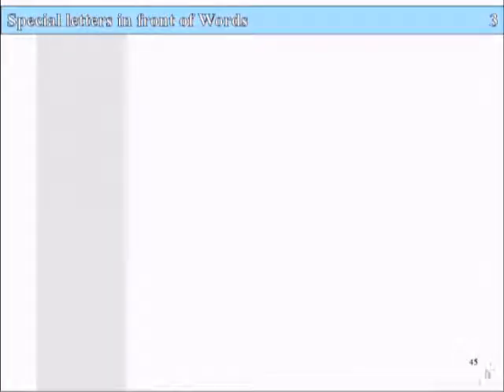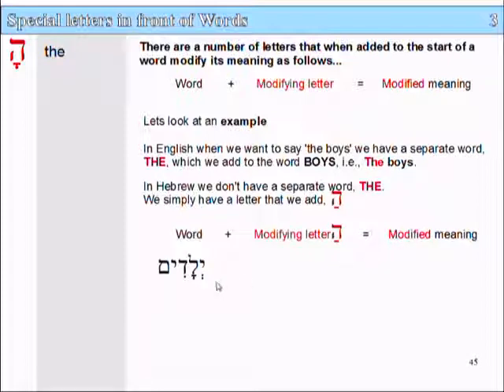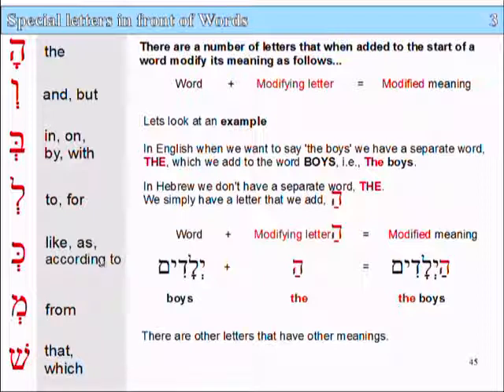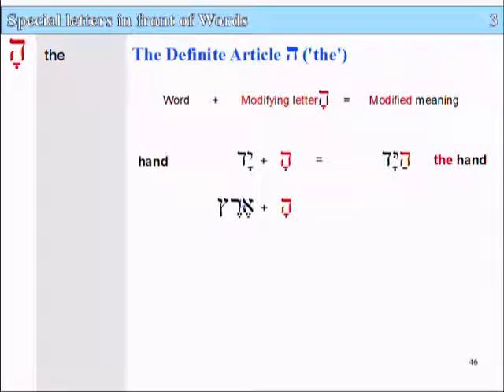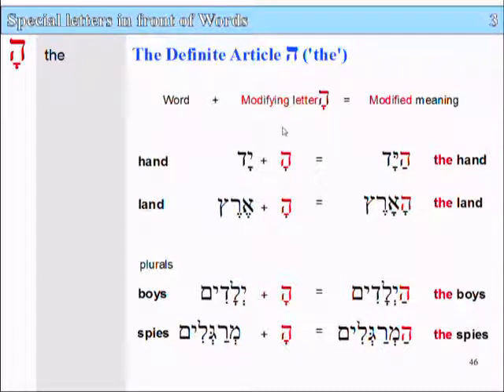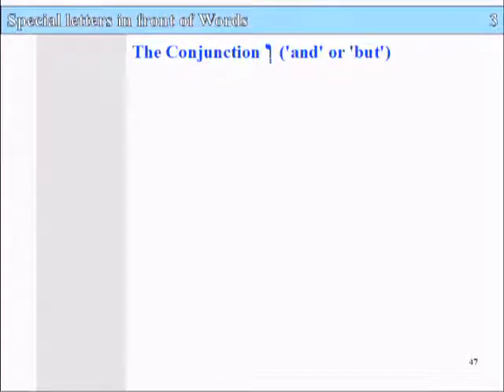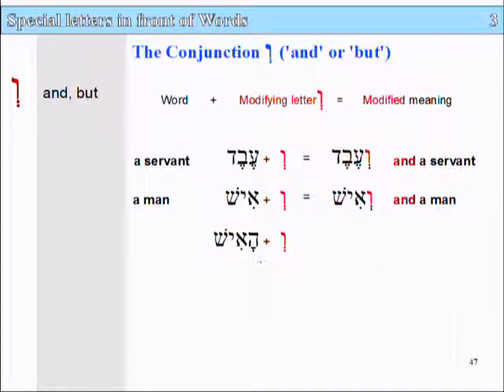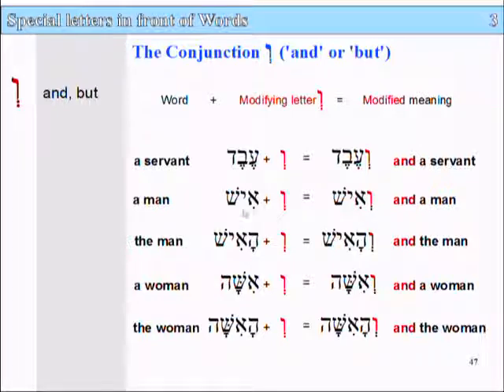27 Lesson 3 part 1 slide 45 47 Special Letters after Words